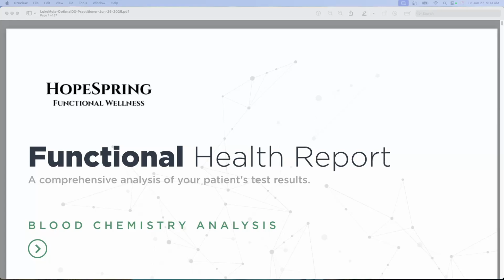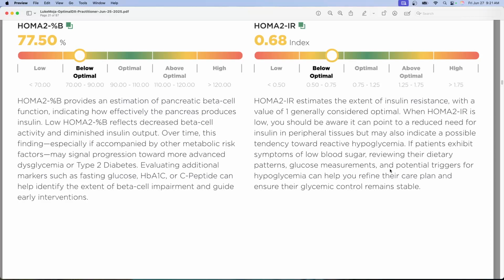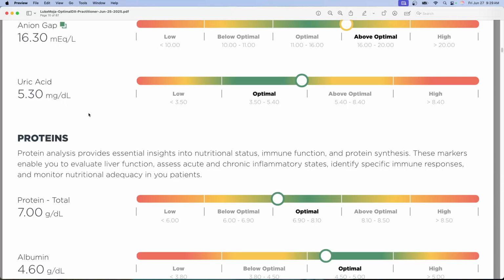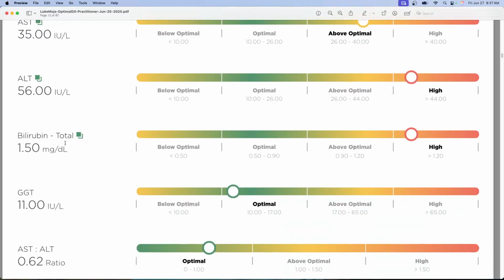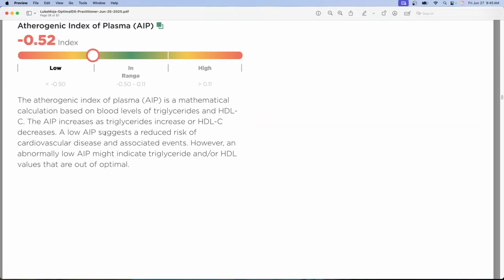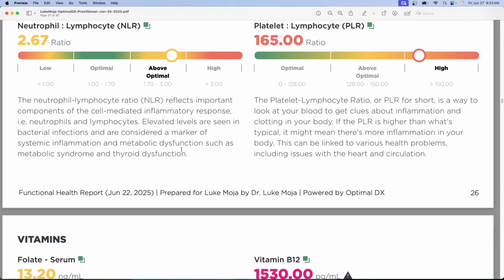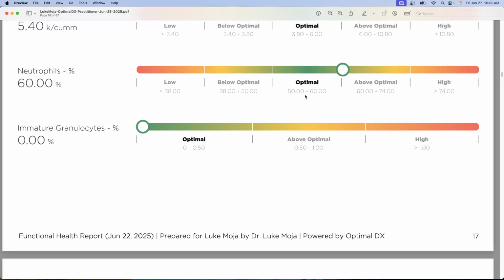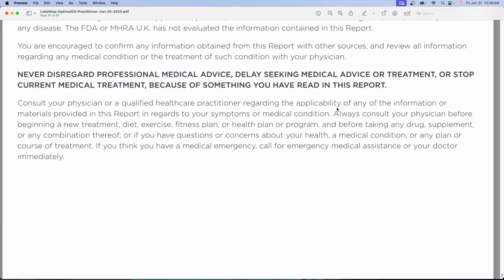A Functional Medicine Approach to Blood Work Analysis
In this video Dr. Luke gives an in-depth analysis of a blood lab report to show what a functional medicine approach to blood work looks like.
If you are interested in working with us as a patient, please visit our to schedule a FREE discovery call.